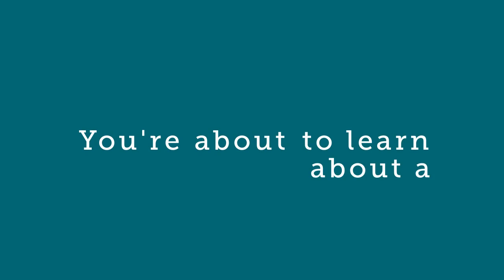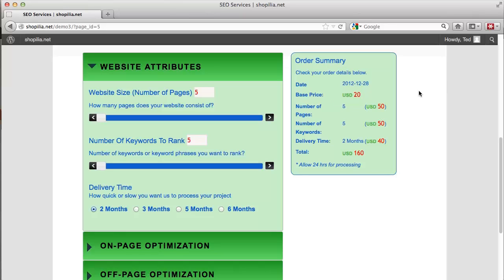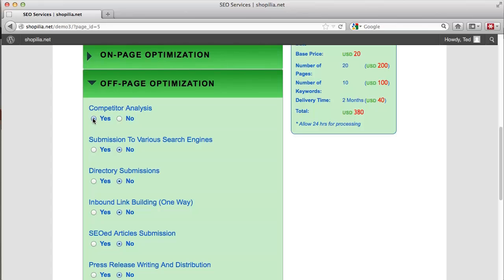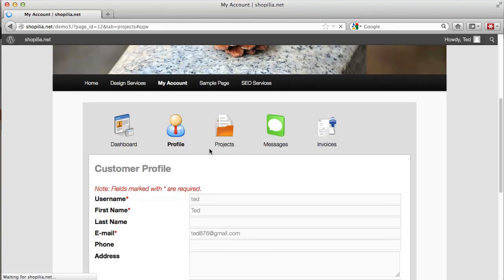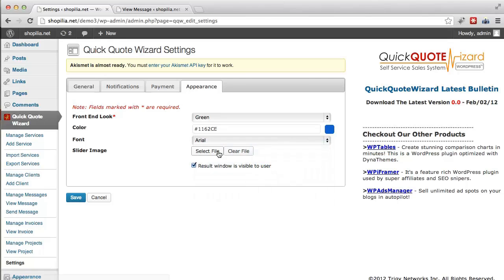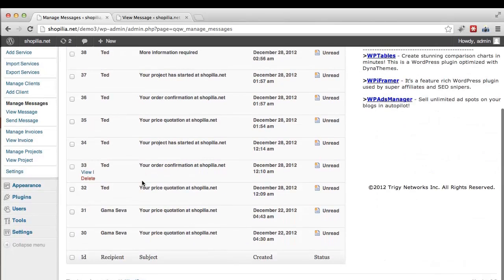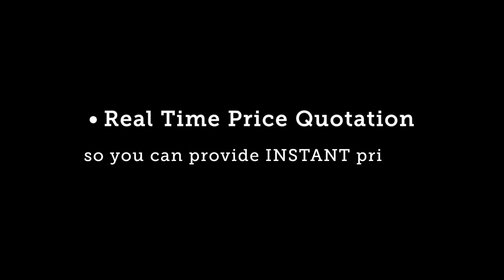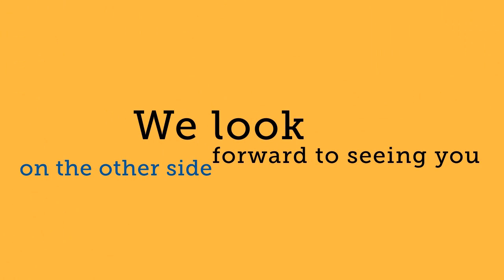Quick Quote Wizard - Project Quoting, Sales and Project Management WordPress Plugin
Quick Quote Wizard - Is the One and ONLY Project Quoting, Sales and Project Management WordPress Plugin Available in the Market. For More Info.